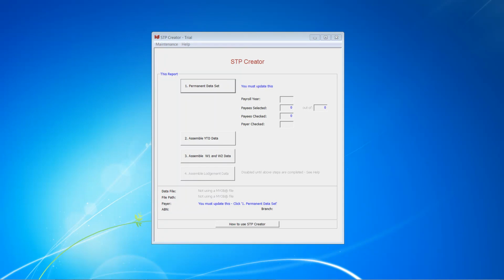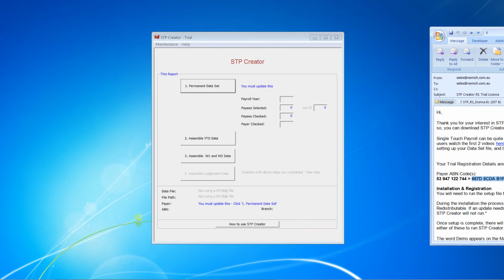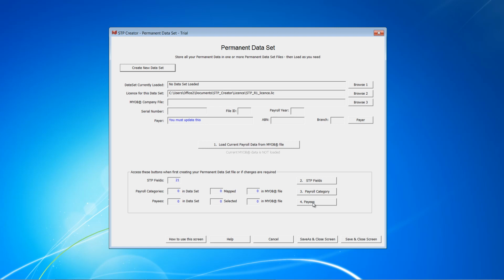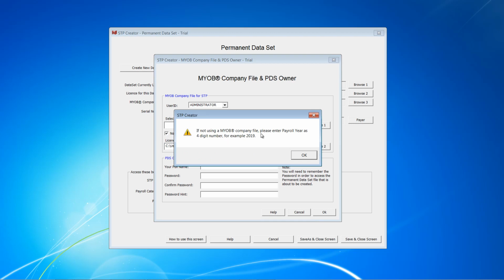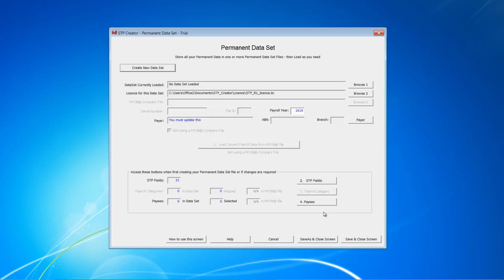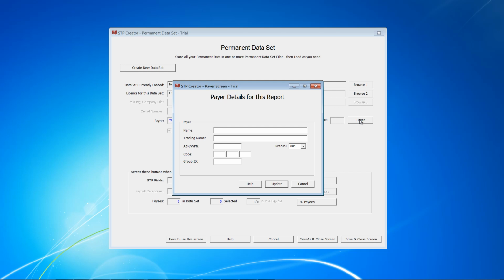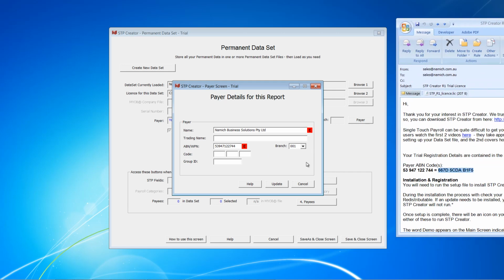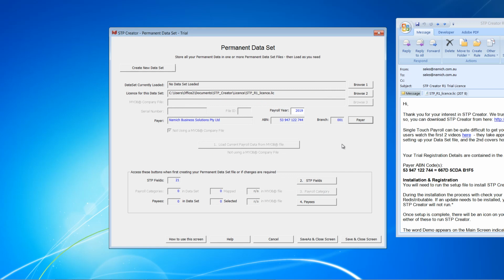STP Creator - Adding Payer ABN details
How to add Payer ABN and ABN code